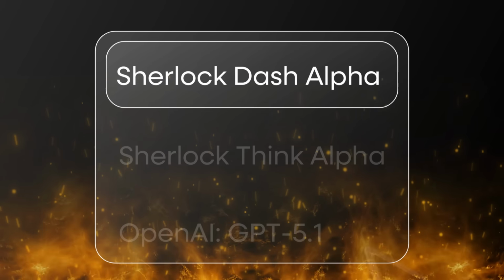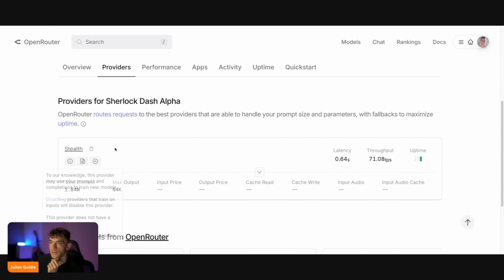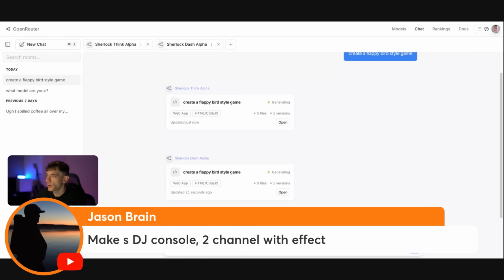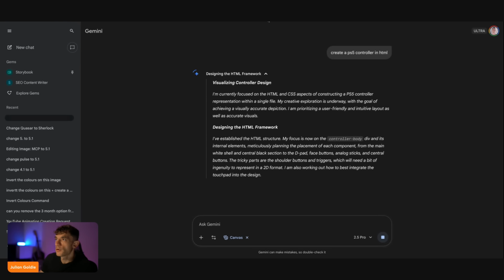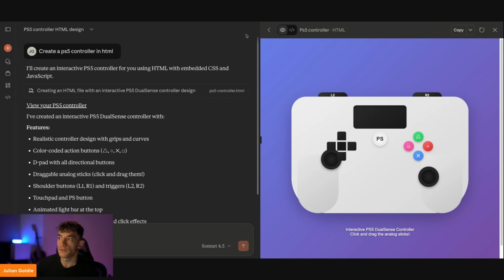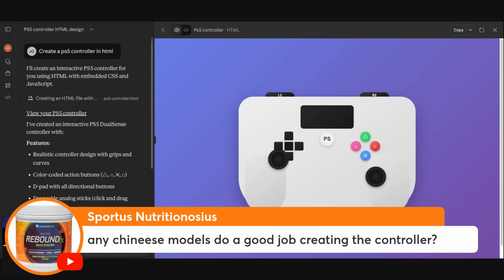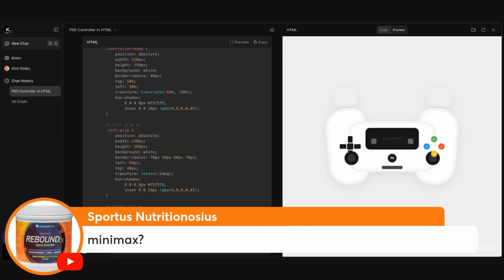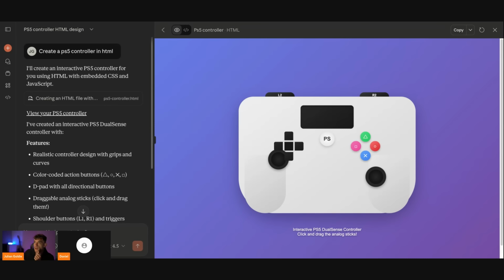NEW Grok 4.2? Sherlock Alpha is HERE!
Want to make money and save time with AI?